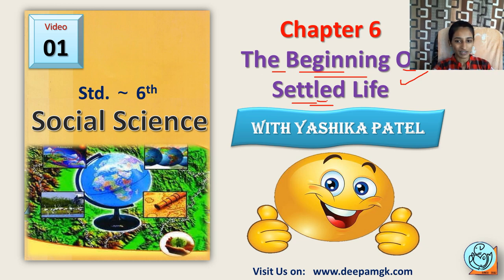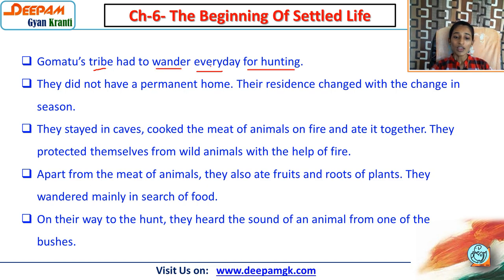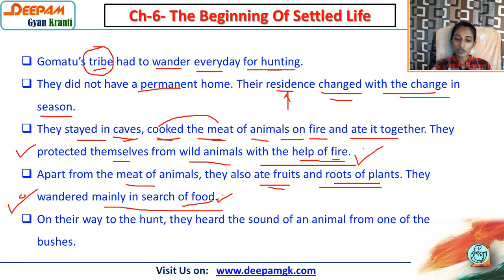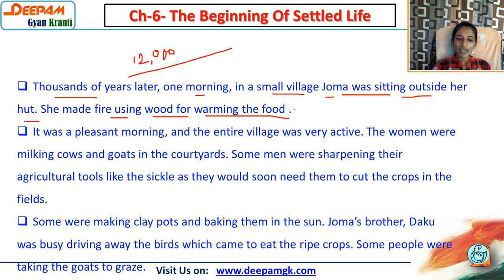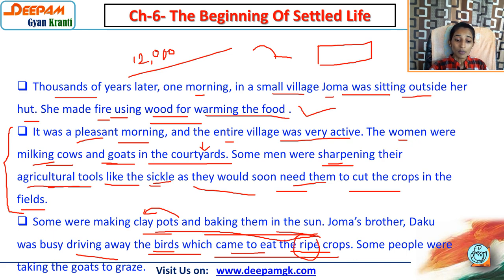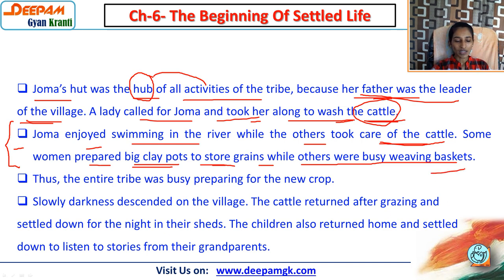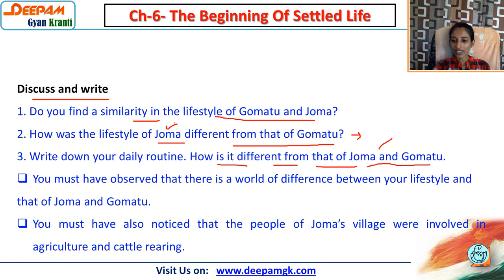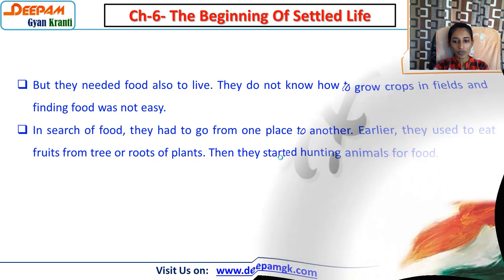STD:6 S.S. Ch-6-THE BEGINNING OF SETTLED LIFE PART-1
This Video will be helpful for the students of class 6 to study Social Science...
*This video is specially made for the students studying the book of Gujarat State  Board Publication.